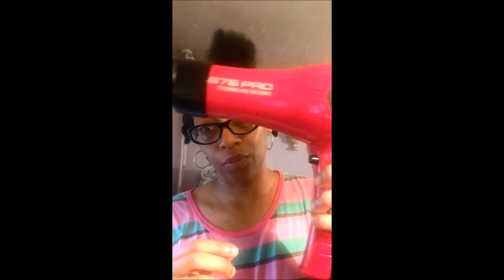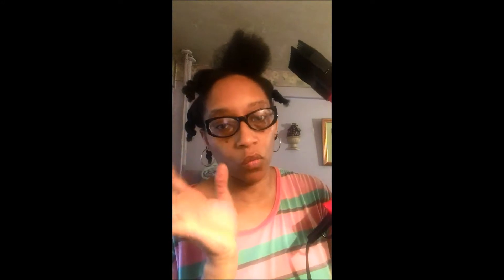My Best Blow Dried Hair Results! + Pics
MAKE SURE YOUR NOTIFICATIONS IS TURNED ON! THANKS A BUNCH!